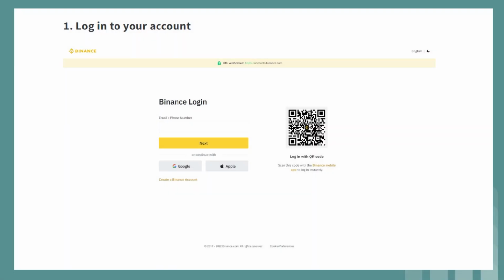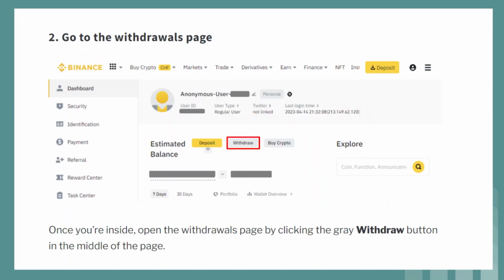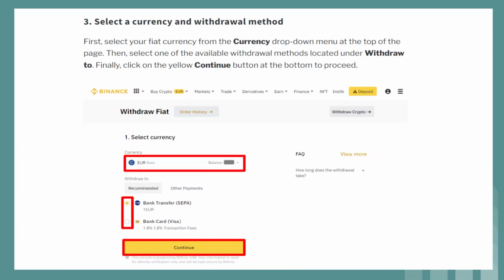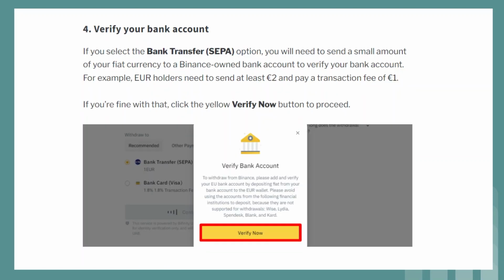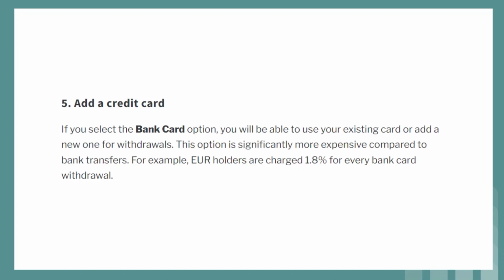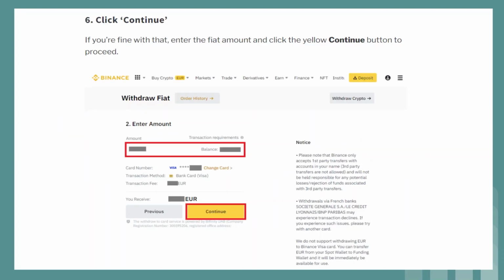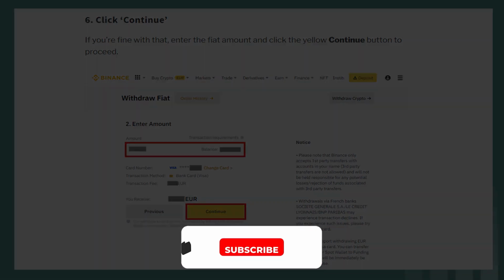How To Withdraw Money Easily From Binance To Bank Account UK, USA & MO | 2025 GUIDE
In this video I'll show you how to withdraw money from binance to bank account uk, USA & mo . The method is very simple and clearly described in the video. Follow all of the steps and see how to withdraw money from binance to bank account uk, USA & mo.